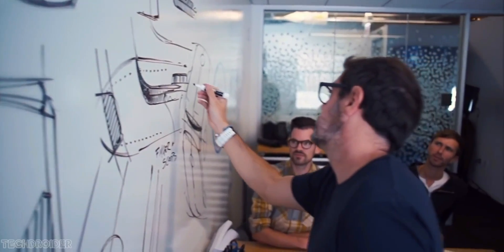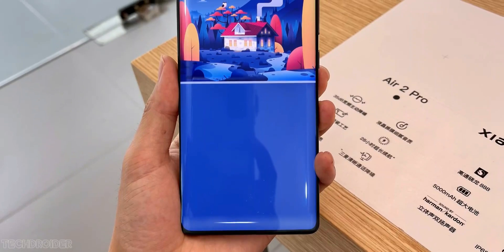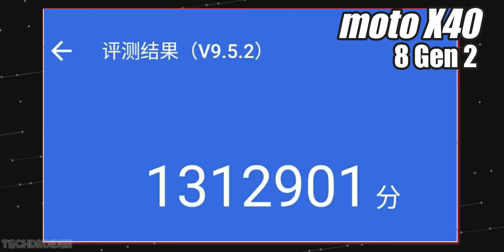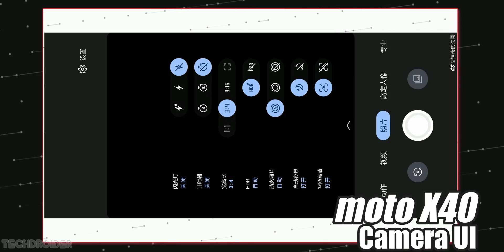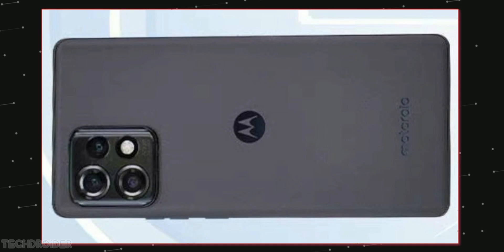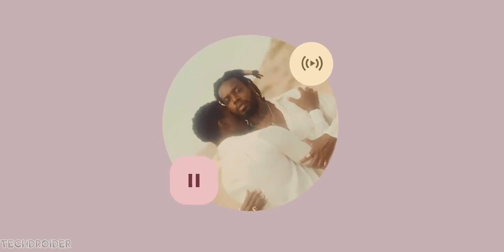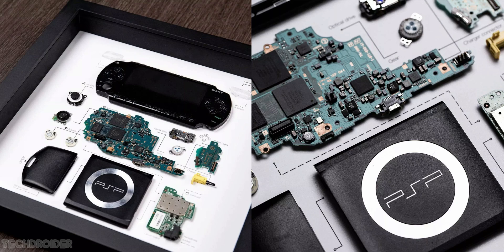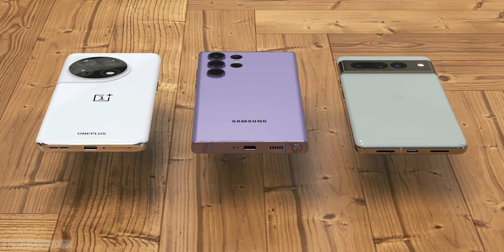Motorola X40 - ONEPLUS is finished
Motorola is finally back with an Ultra Flagship Smartphone. The Moto X40 is coming with some Mind Blowing Specifications, there's 4nm Snapdragon 8 Gen 2 5G CPU and Quad-Curved Display. Motorola X40 Official Trailer Teaser.

Grid Studio Black Friday Sale

Grid 4s (Original Price $139 Flash Price $99)
Grid PSP (Original Price $179 Flash Price $119)